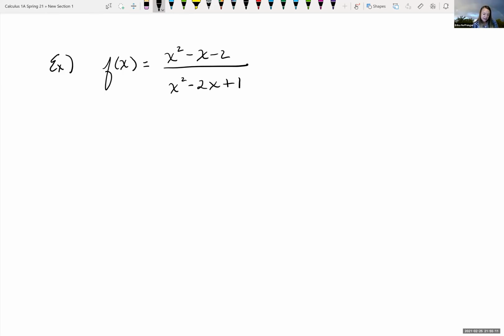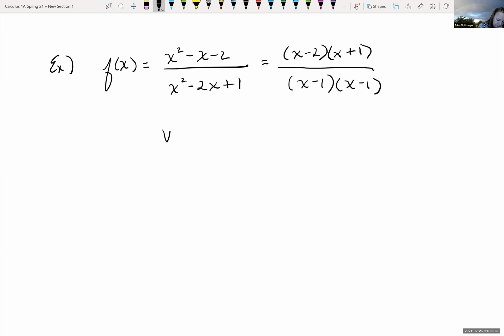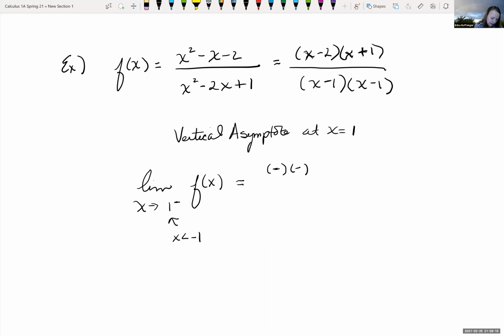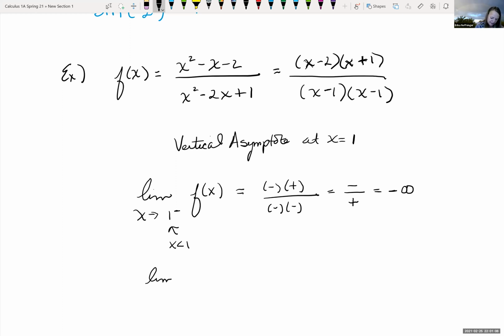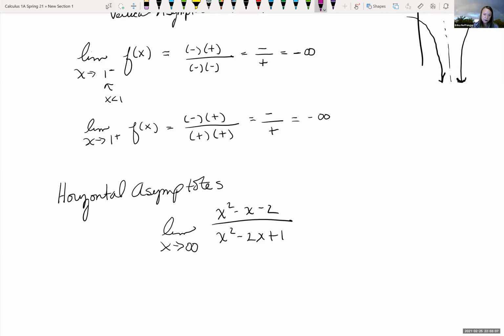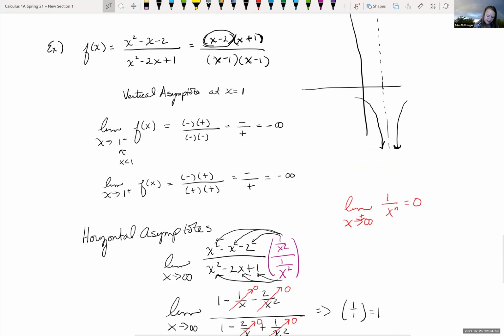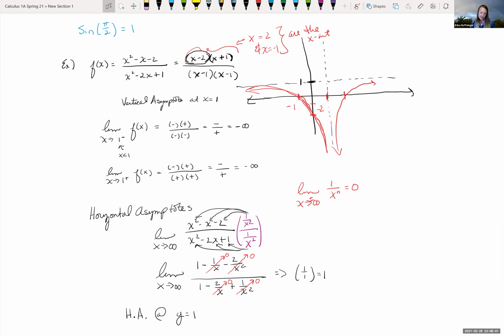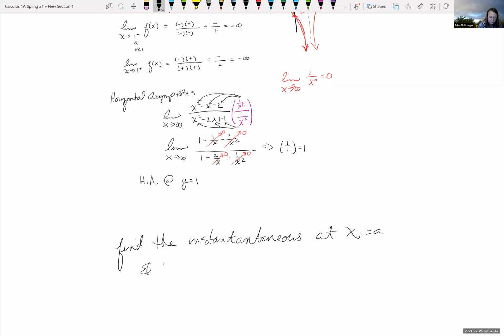Using Limits to find Vertical and Horizontal Asymptotes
An example of Using Limits to find Vertical and Horizontal Asymptotes